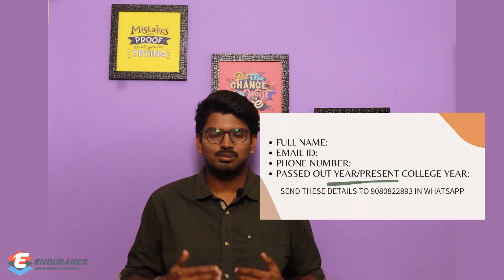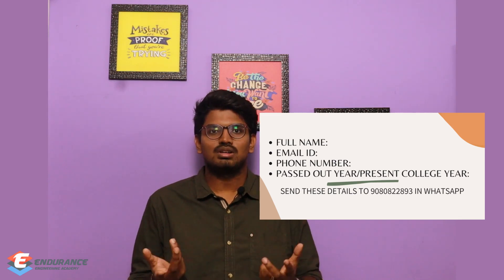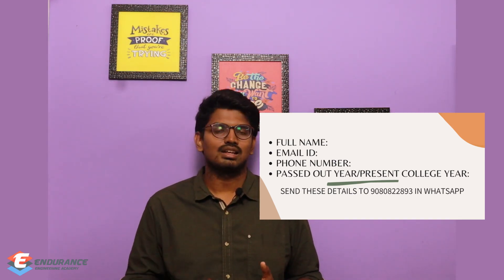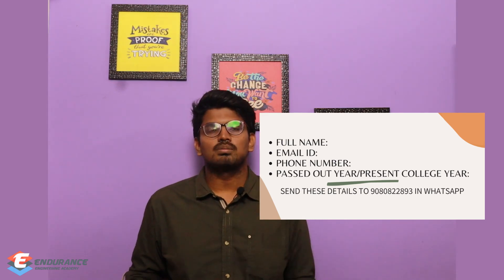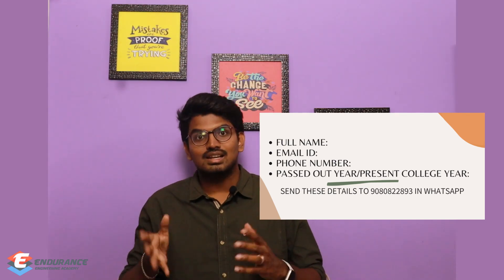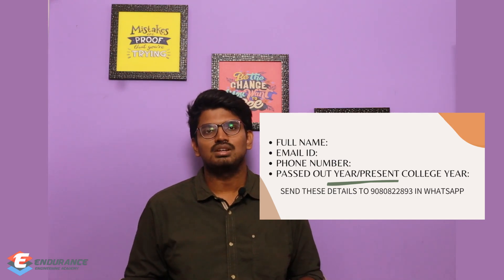One Month Subscription | GATE, PSU's(HPCL,BHEL, BARC etc..), TRB | EEA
Register now Top Quality Course at Affordable fee with One Month Subscription.  Course useful for GATE, BHEL, HPCL, TRB & all other PSU Exams